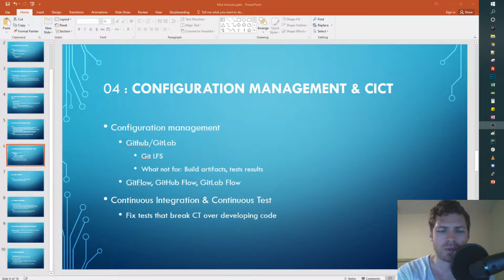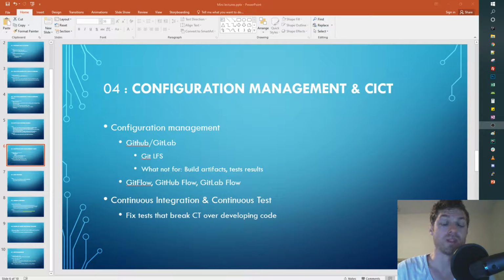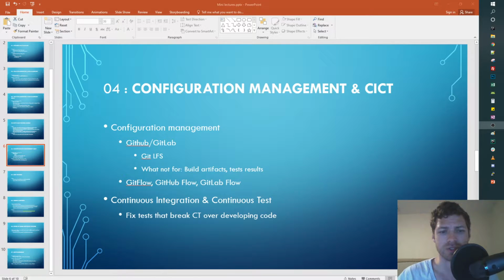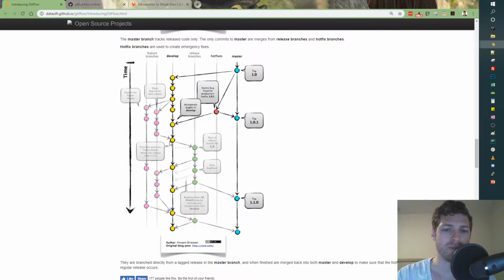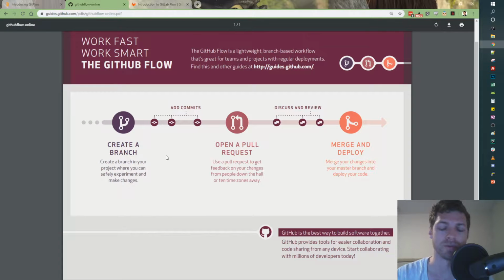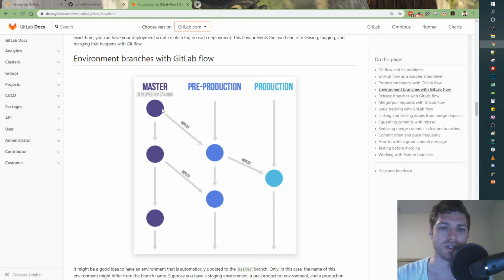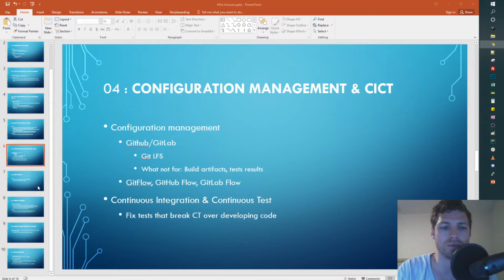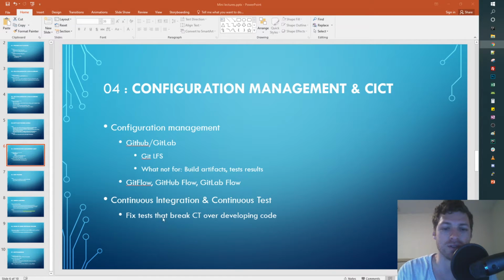Software Engineering Mini Lectures - 04 - Configuration Management, CICT, & Bug Trackers